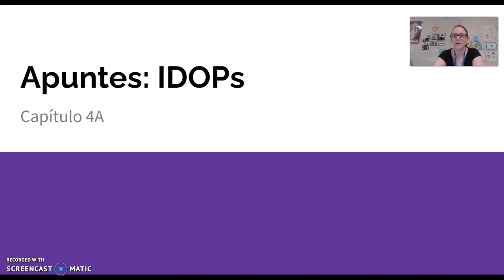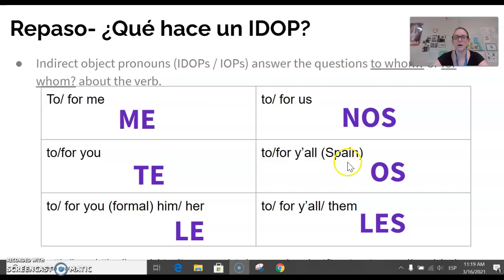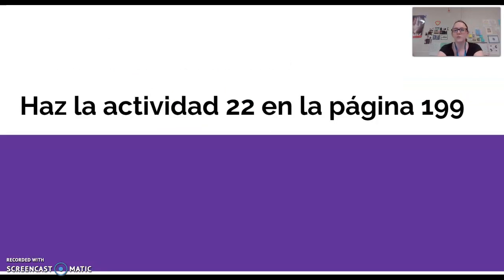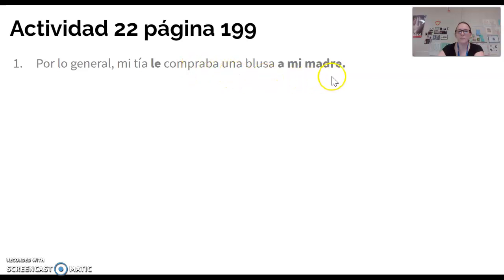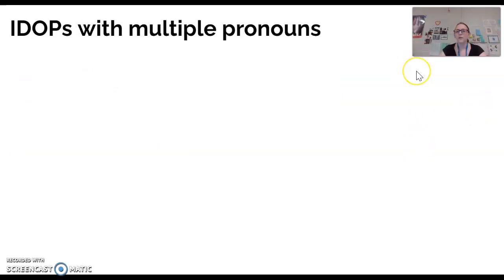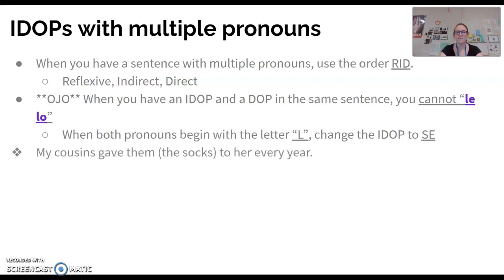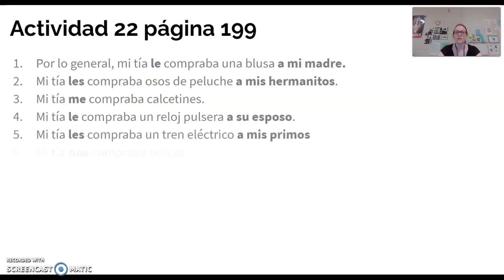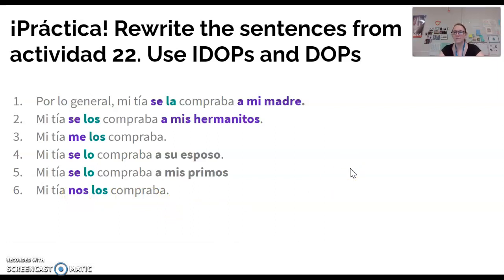IDOP review r2c4a